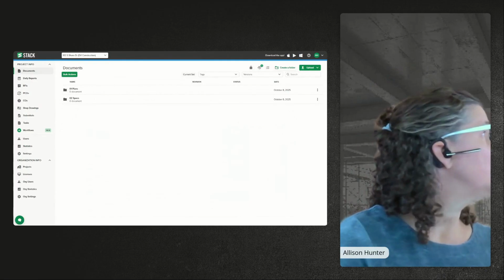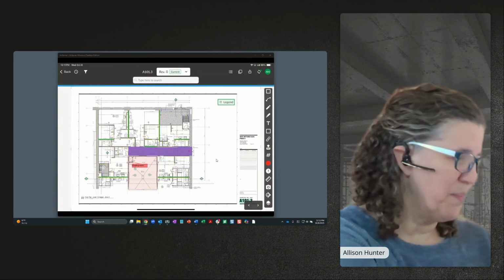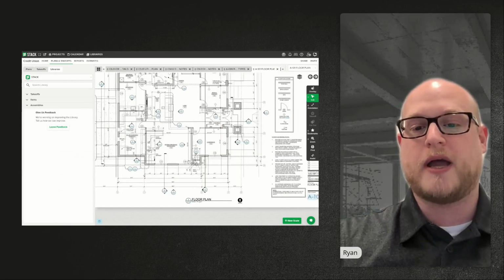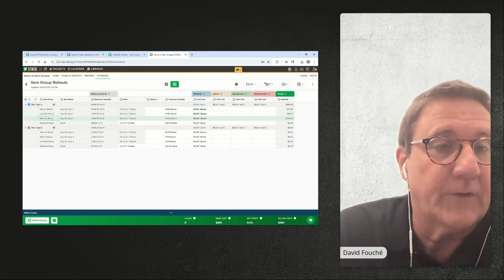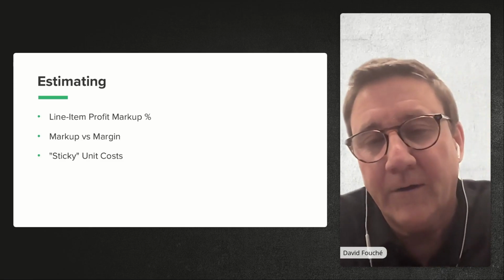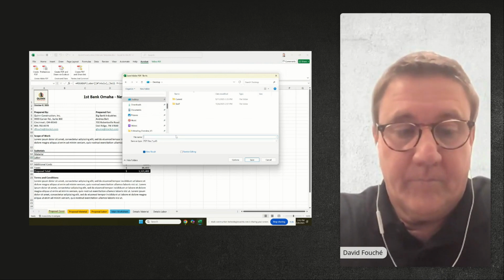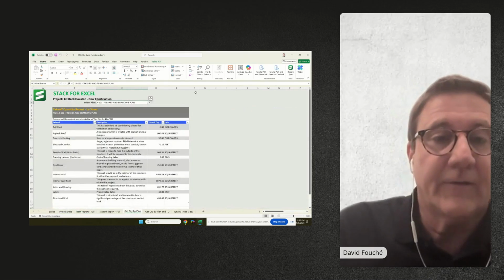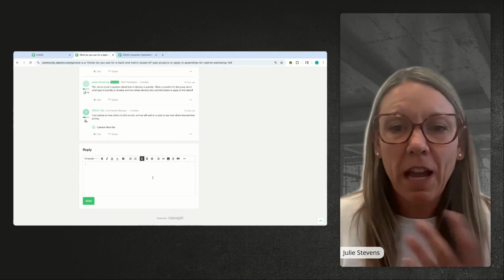2025 Q3 Product Update Webinar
We know you need more flexibility both in the office and in the field, so our teams are working to make your workflows more efficient than ever. Watch our webinar led by STACK’s product leaders to learn about the latest innovations in customizing your estimates AND reporting from the jobsite. You’ll see a demonstration of how the newest features work, how they’ll improve your processes, and get a sneak peek at what’s to come later this year!